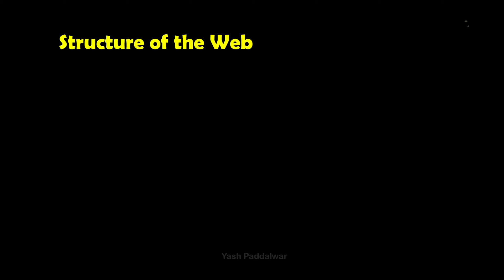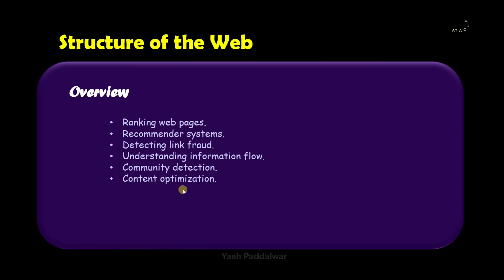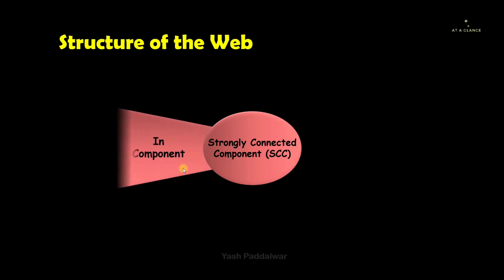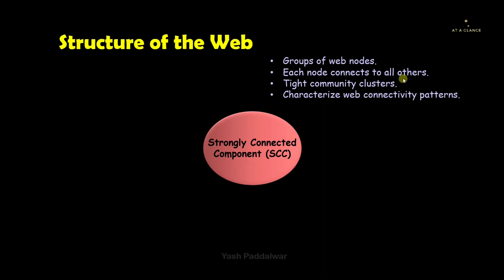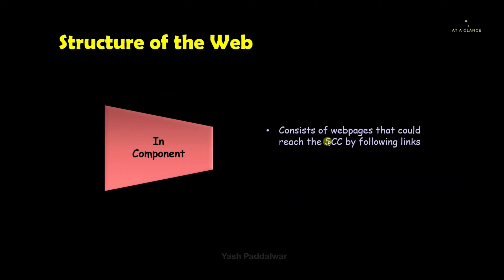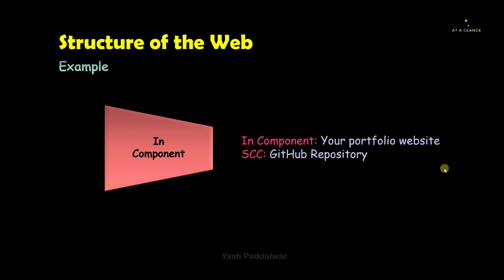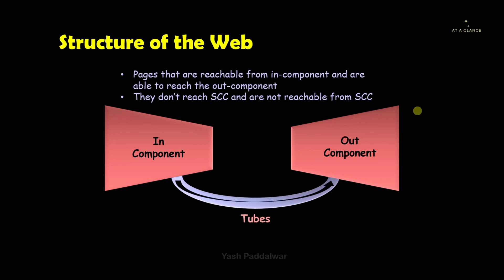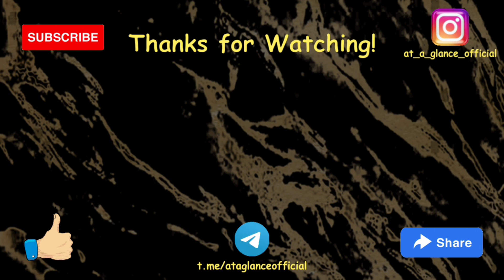Structure of the Web | Real Life Examples | Link Analysis | Big Data Analytics | At A Glance!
🌐 Dive deep into the intricate web of the internet! In this enlightening video, we explore the fascinating world of link analysis and the structure of the web. Discover how this crucial aspect of big data analytics shapes our digital landscape and drives decision-making processes across industries.

🔍 Our journey begins with an overview of the web's structure, its myriad applications, and its profound significance in today's data-driven world. You'll gain valuable insights into how link analysis empowers businesses, researchers, and organizations to make informed choices and optimize their online presence.

📊 But that's not all! We'll journey further, delving into the nitty-gritty of web structure. Explore the intricacies of Strongly Connected Components (SCCs), In-Components, Out-Components, Tendrils, and Disconnected Components. Each component is demystified with real-life examples that showcase their practical applications and relevance.

🌟 Get ready to be amazed by the intricate web that connects us all. Whether you're a data enthusiast, a digital marketer, or just curious about the inner workings of the internet, this video is your passport to a world of knowledge.

🚀 Don't miss out on this opportunity to expand your horizons and gain a deeper understanding of how the web functions at its core.